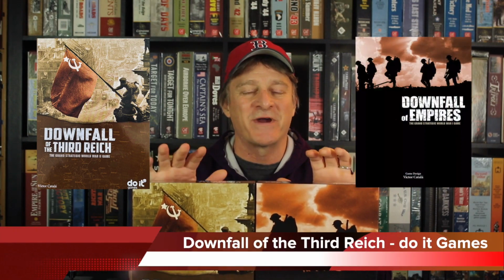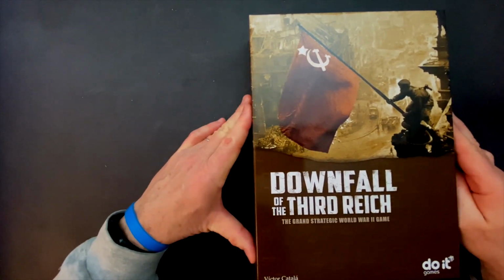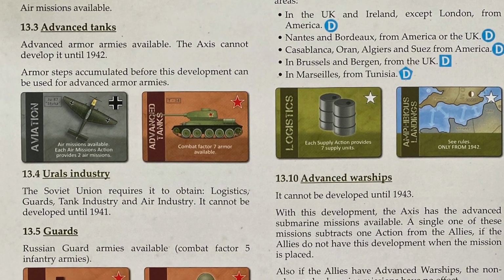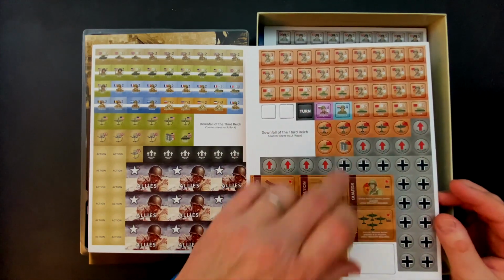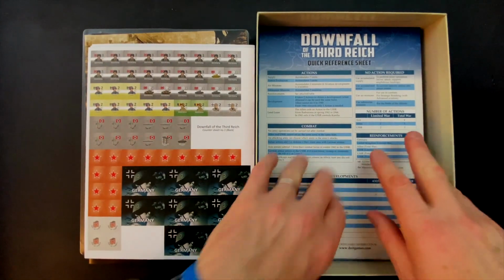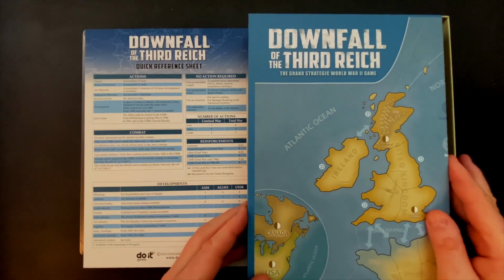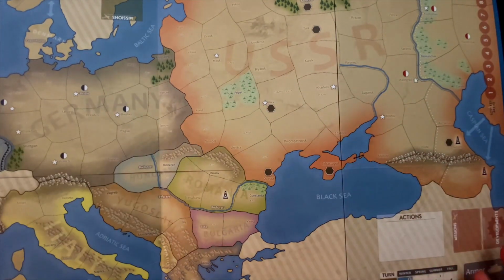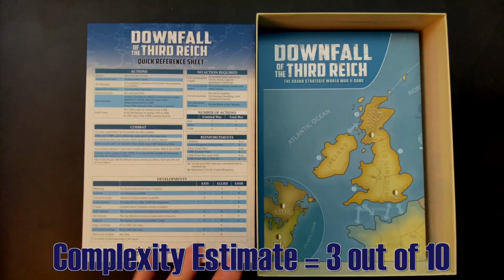Downfall of the Third Reich | do it Games | World War 2 Grand Strategic Board Game | Wargame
We unbox and offer some initial impressions of Downfall of the Third Reich, the grand strategic wargame (historical game board game) of World War 2 (ww2) from Do It Games, and designed by Victor Catala.

This unboxing produced by Zilla Blitz.

World War 2 Board Game Wargame
Do It Games
Victor Catala
World War 2 Grand Strategy Game
French British Germans Russians Italians Russians